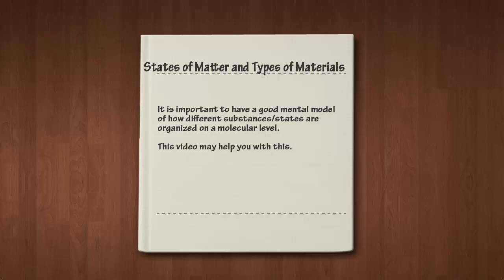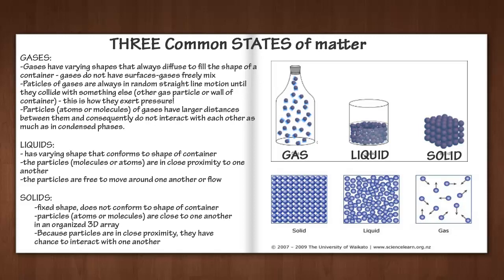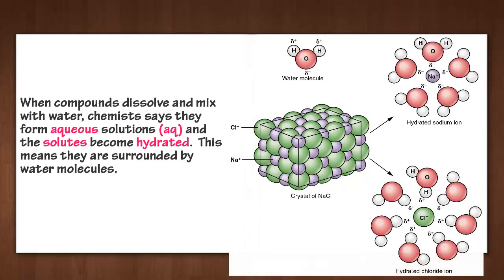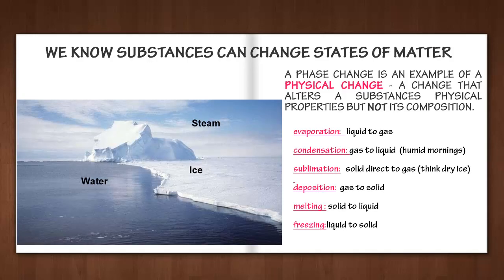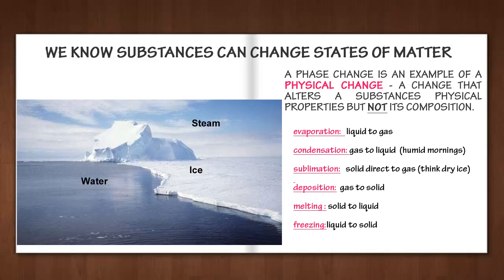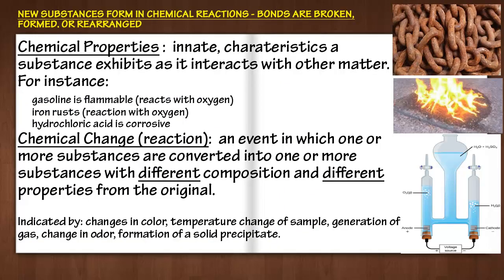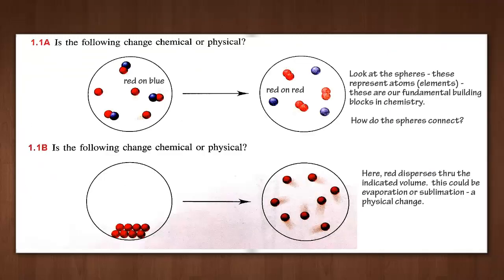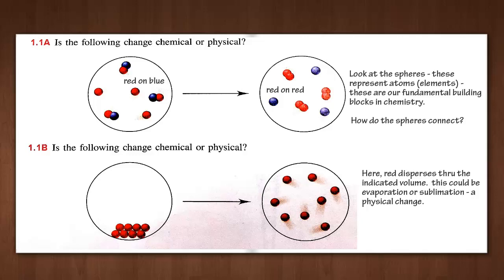Chapter 1: States of Matter